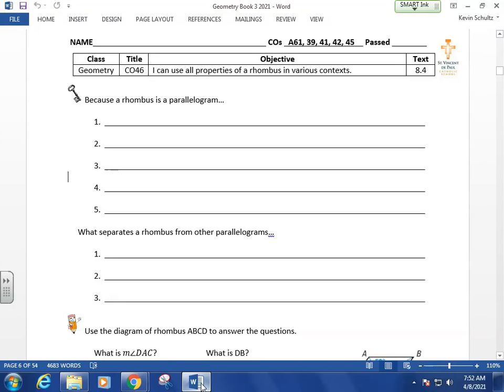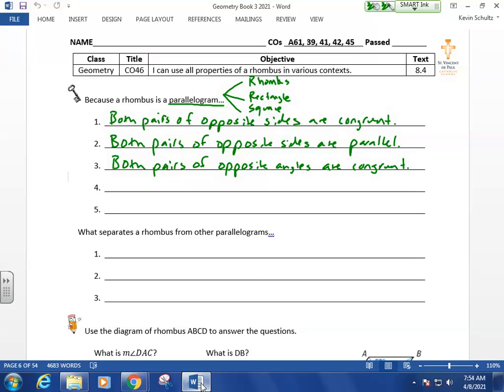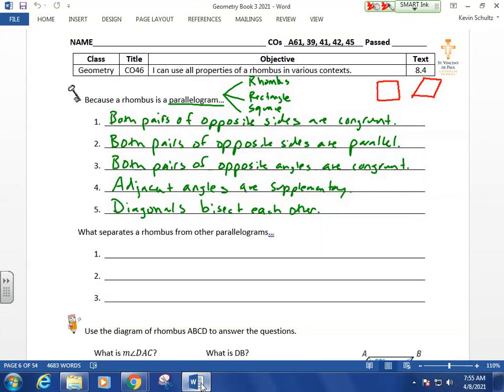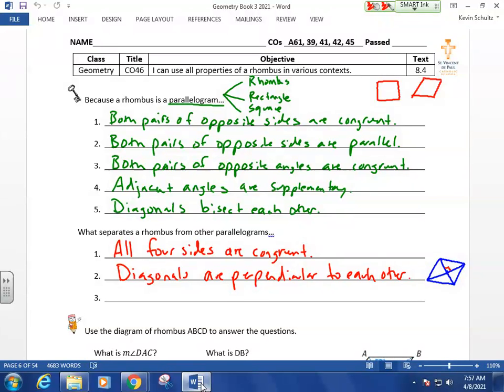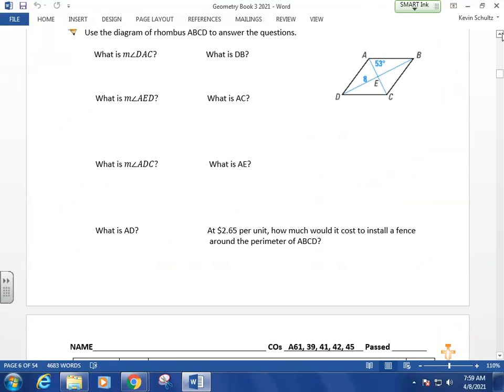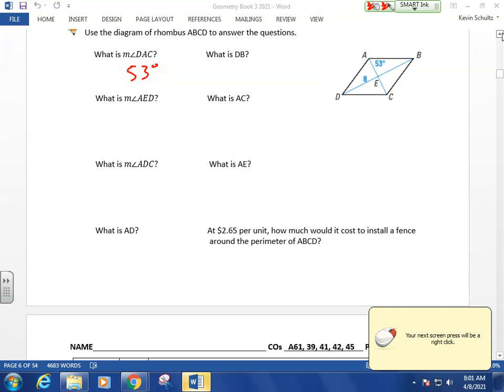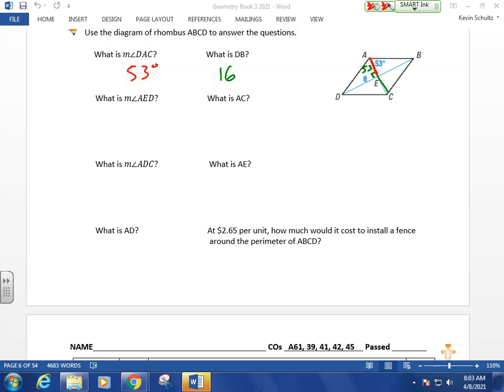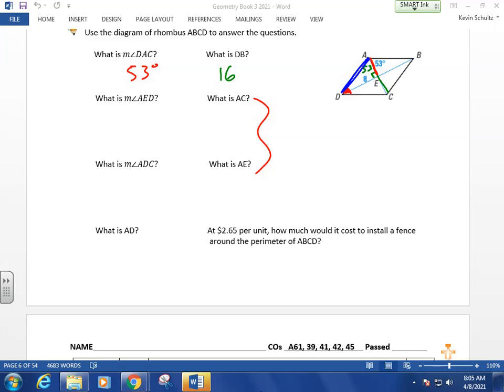Geometry CO46 4/9/21...Properties of a Rhombus